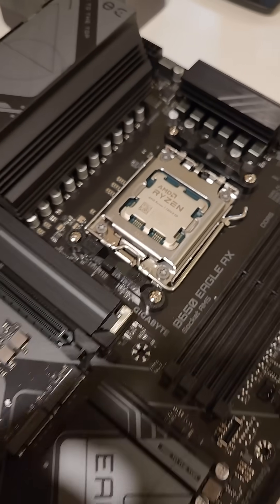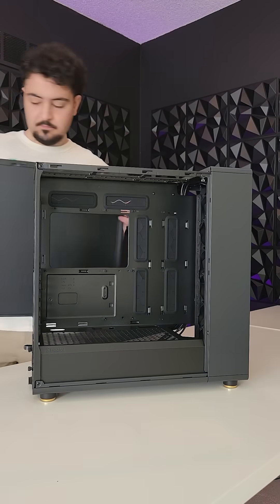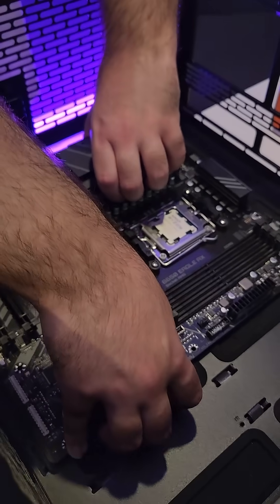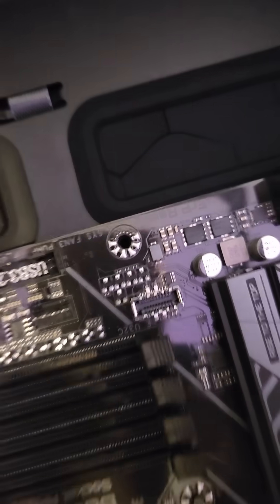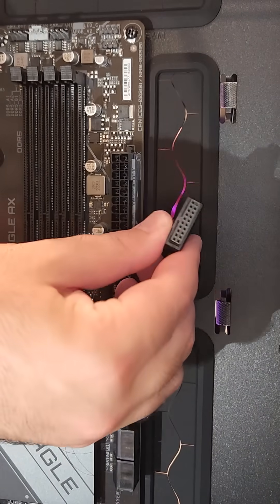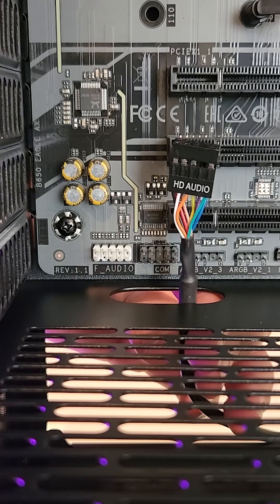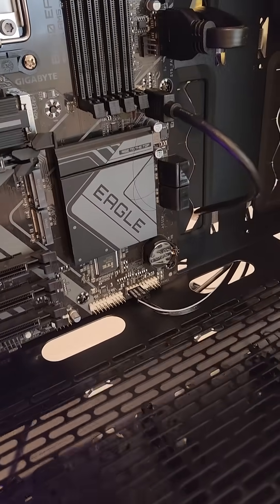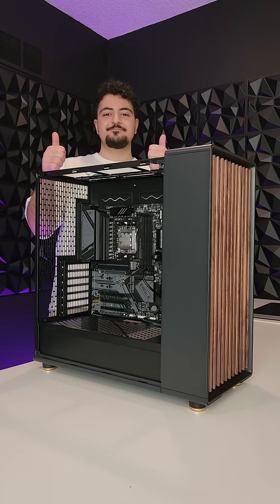The Fractal Design North XL Case (Gaming PC Build)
PC Build Step #2: Mounting a B650 motherboard into the Fractal Design North XL case 💻🔨

Join me on this Shorts series where we go through the installation of every part of this pc build! I'll show you my process, tips & tricks, and common pitfalls - that I've experienced!

♪ Close Your Eyes (Prod. by Pereponka Beats)